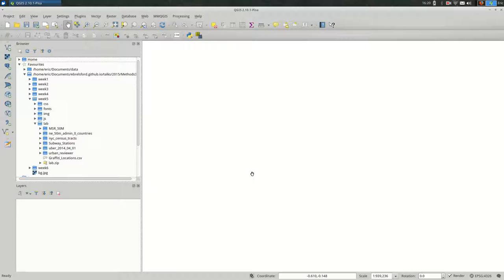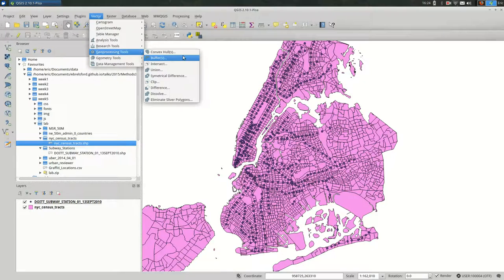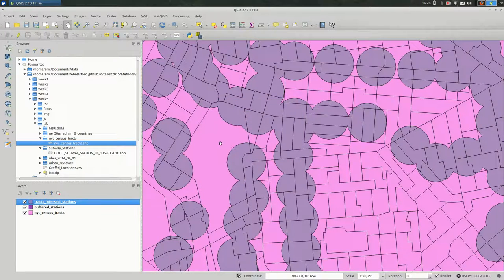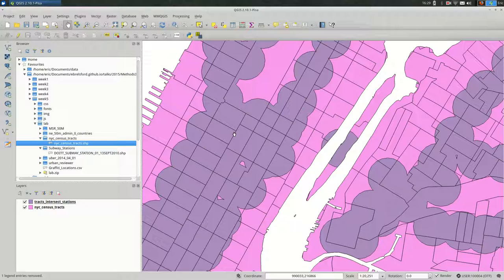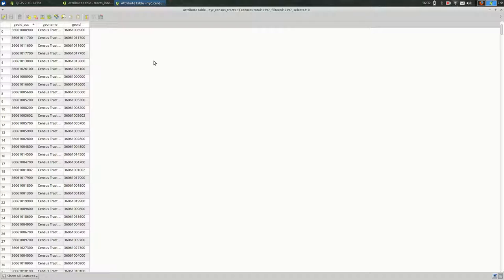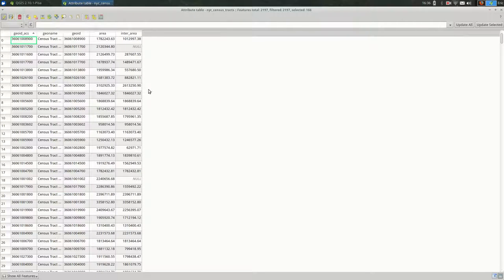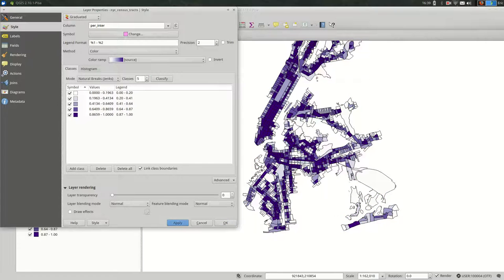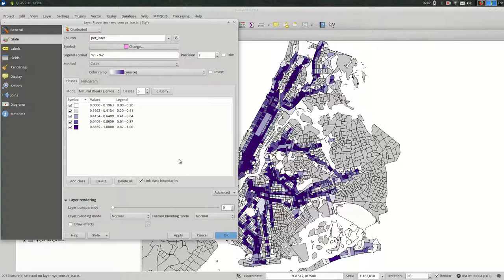QGIS: Advanced Geoprocessing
Advanced Geoprocessing with QGIS.